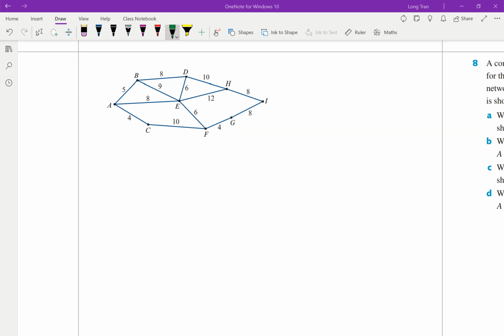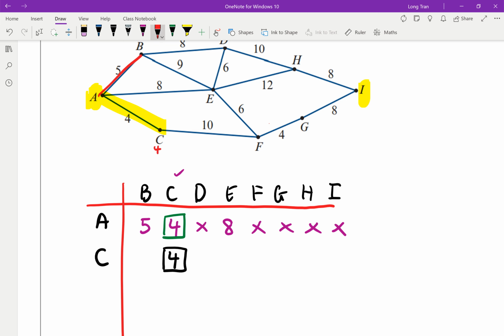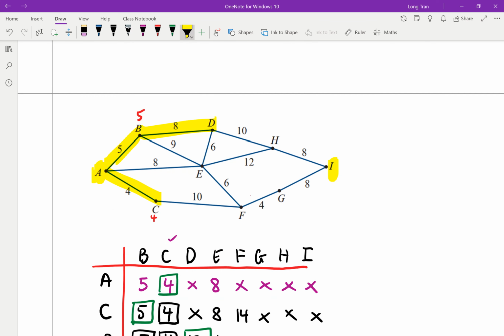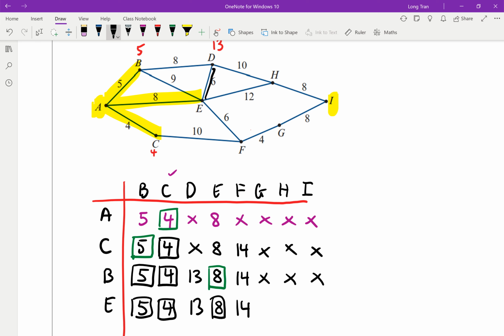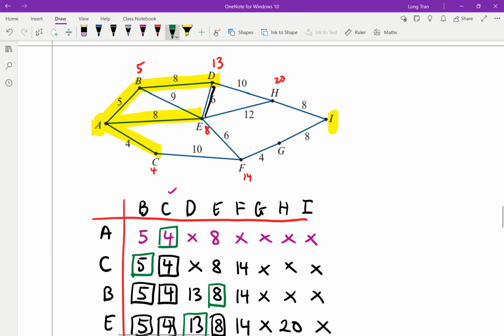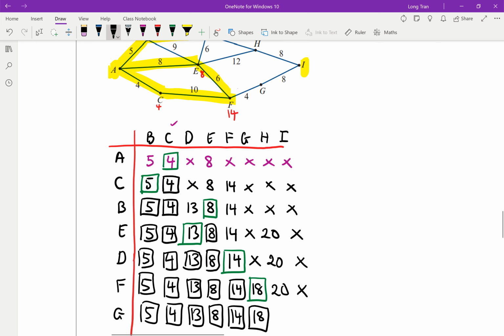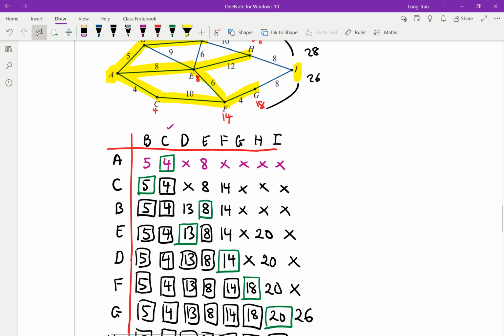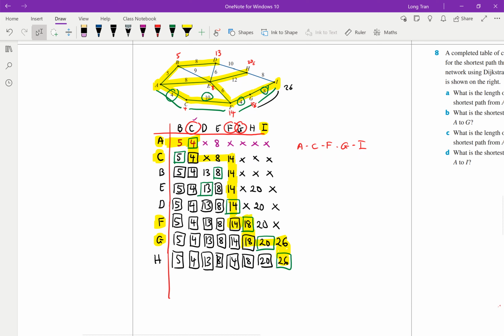Ex14D Q3 djikstras algorithm table method